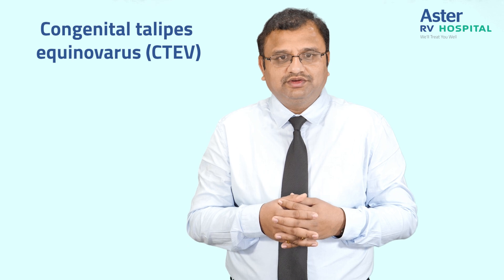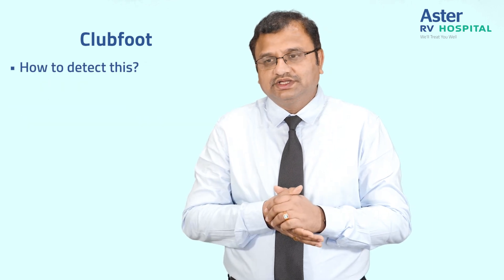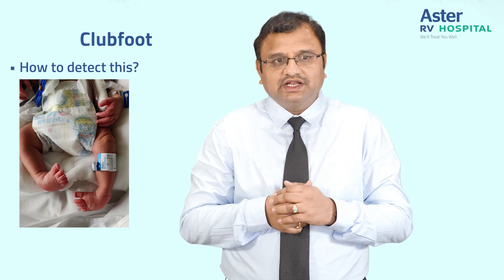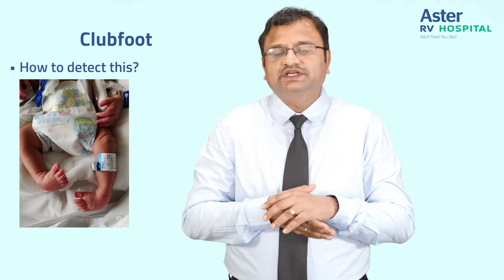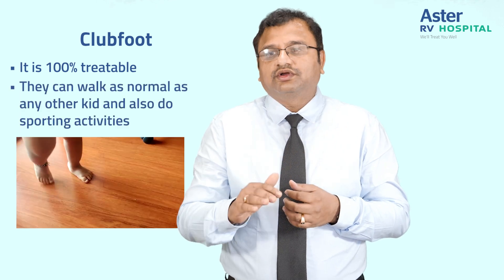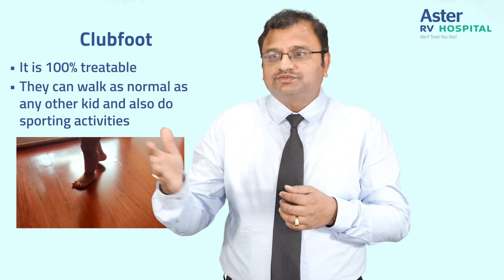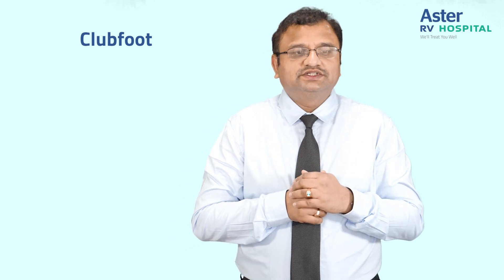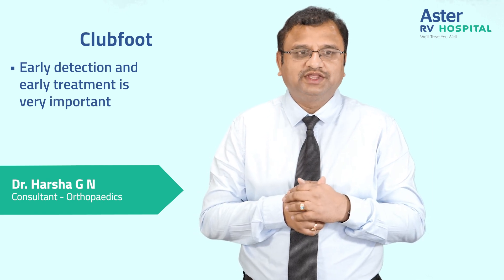Clubfoot or Congenital talipes equinovarus (CTEV) | Dr. Harsha G N | Orthopaedics| Aster RV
Dr. Harsha G N, an Orthopaedic consultant, provides valuable insights into Congenital talipes equinovarus (CTEV), or Clubfoot, the most common foot deformity that occurs at birth in children.

Learn how to detect this condition and explore effective treatment methods!

Dr. Harsha G. N is consultant orthopedics who is currently practising at Aster RV Hospital. He has an overall 5 years of experience in the field of Orthopaedics. He is specialised in joint replacement and complex trauma surgeries.